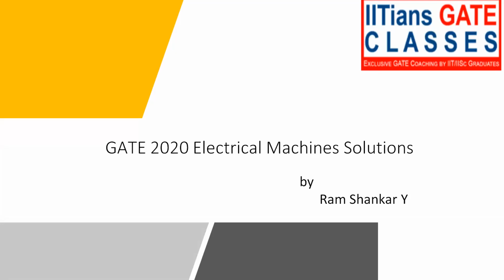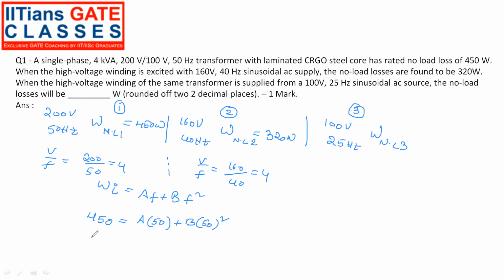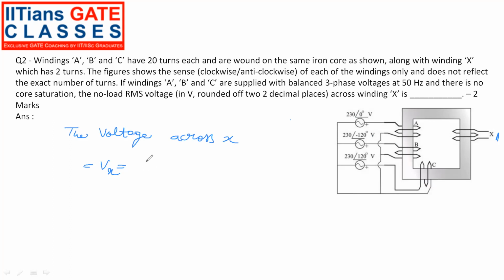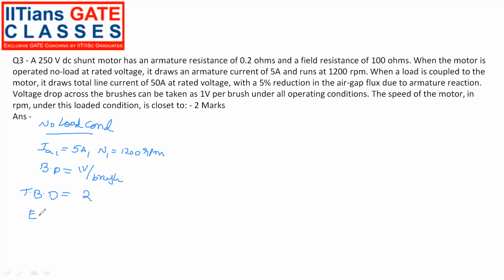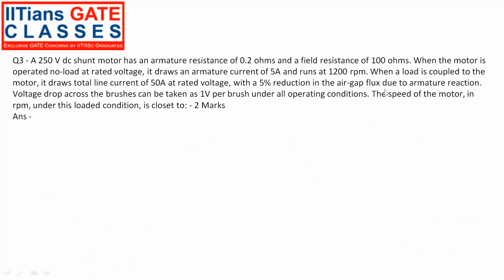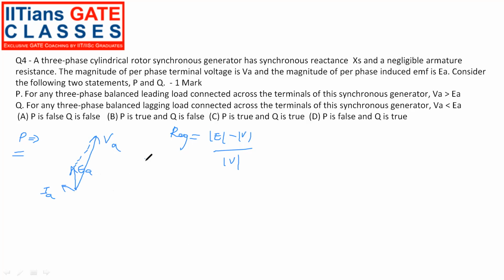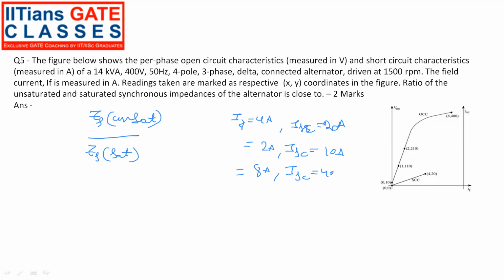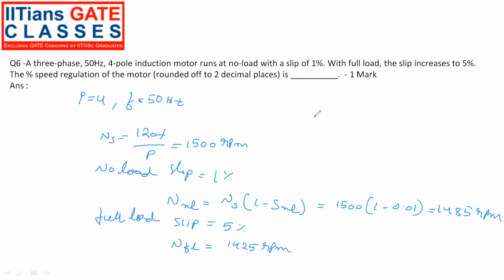GATE 2020 EE Question Paper | Electrical Machine Question | GATE Electrical Engineering Coaching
➡️GATE EC | EE | IN Previous Years Question Papers Solutions by IGC

✅Salient Features
Regards,
Team IGC